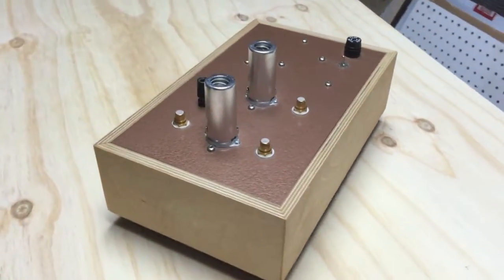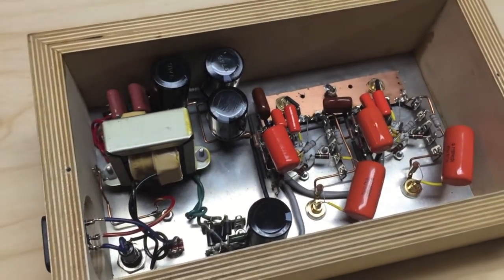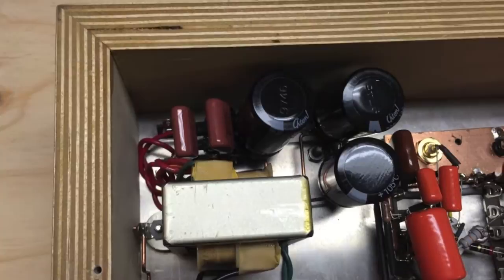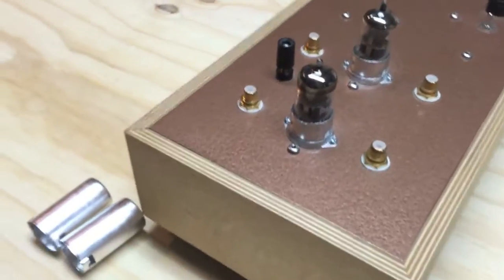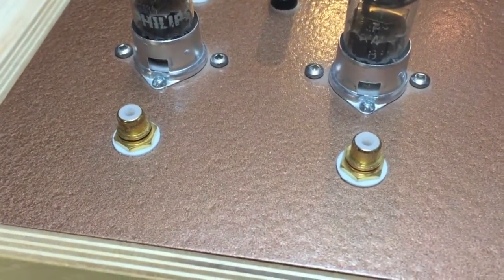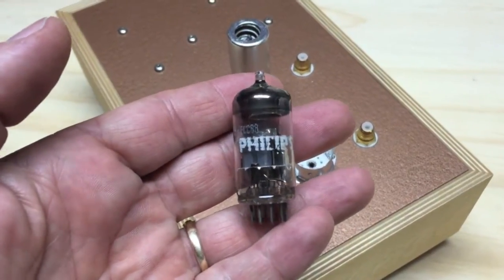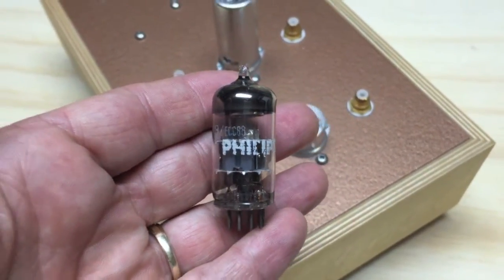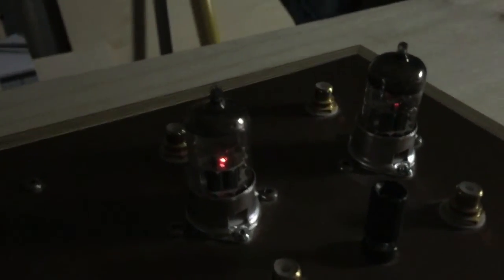Tube Phono - Turntable Preamp using 6922 tubes // DIY built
A short video of a Tube Phono Preamp that I built.
Tubes (6922/ECC88/6DJ8) Phono / Turntable Preamp.

DC Filaments and other filtering mods to lower the noise.

Similar kits like this can be found and purchased online.